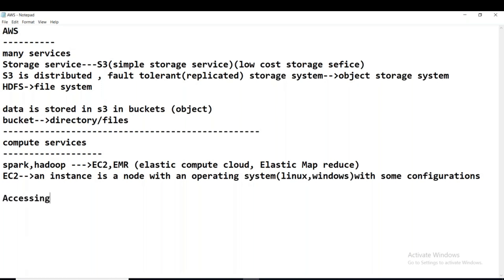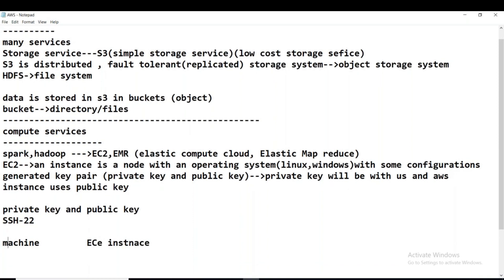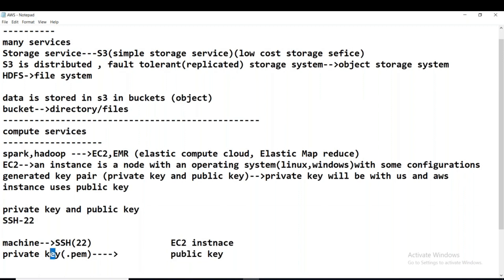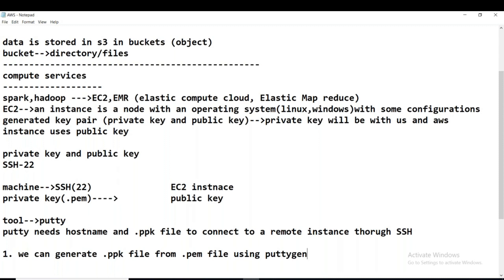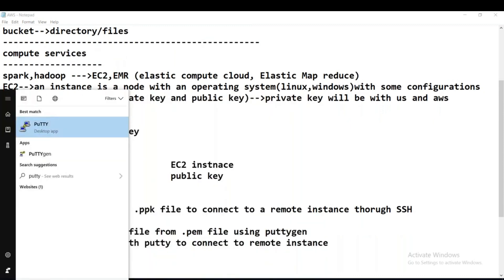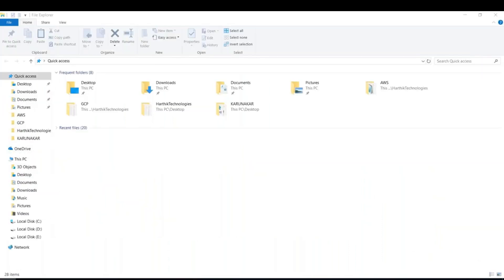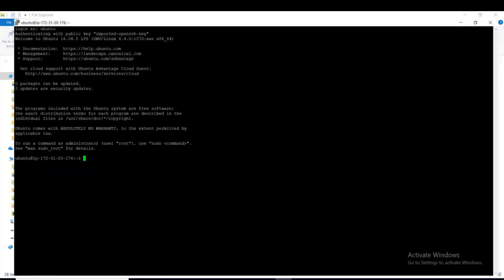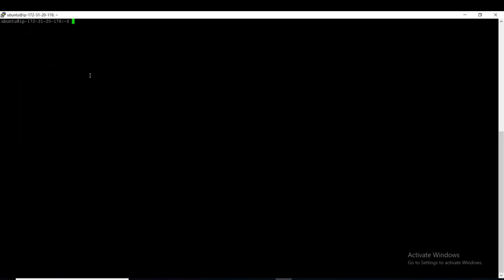PySpark | Tutorial-23 | How Spark reads the data from AWS S3 | Amazon ec2 instance Access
Hello Viewers,